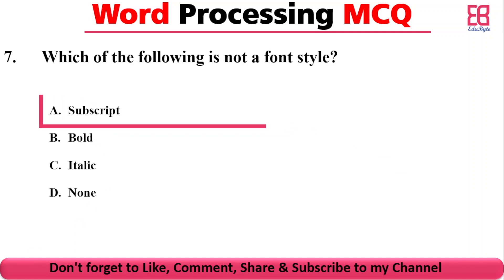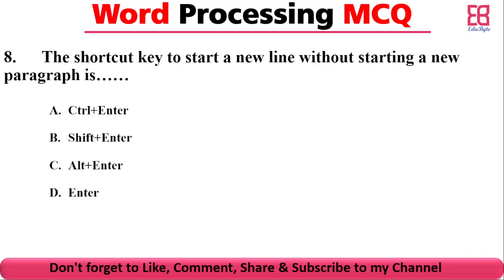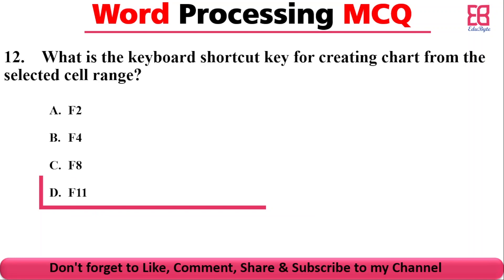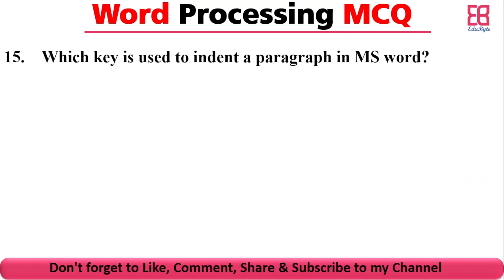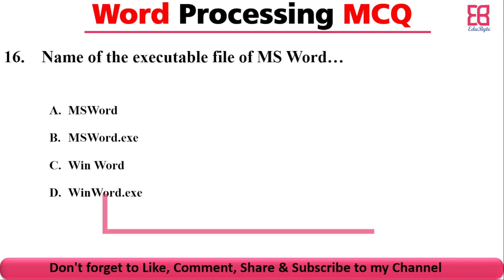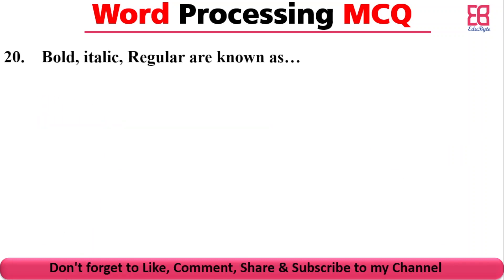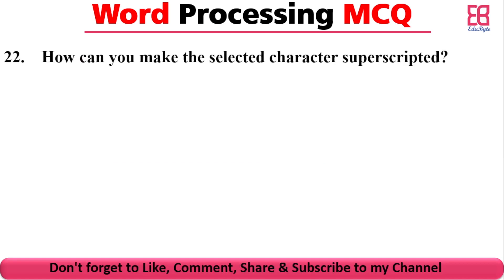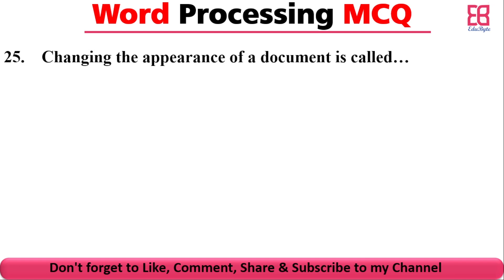MS Word MCQ Questions and Answers-2079 | कम्प्युटर अपरेटर र सहायकका लागि बहुबैकल्पिक प्रश्नहरु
Computer Operator Complete Model Set 2 for Loksewa Computer Operator

How to become a computer operator?
This computer operator Video course contains:
Computer operator course is designed as per Loksewa Syllabus it includes Computer operator Lok Sewa Questions and Other Computer operator exam question paper
Online Course includes Computer operator practical questions, MCQ question of computer operator, computer operator objective questions & computer operator exam